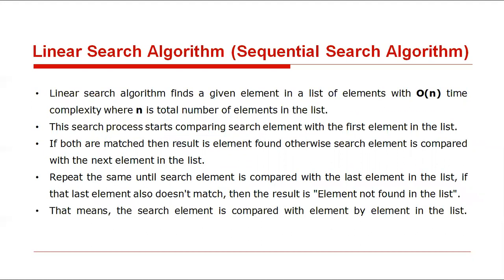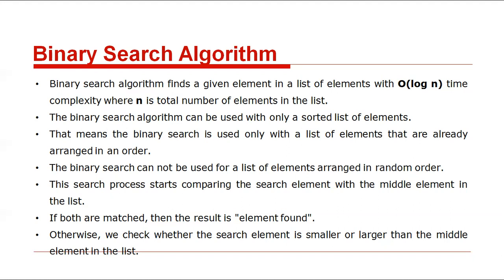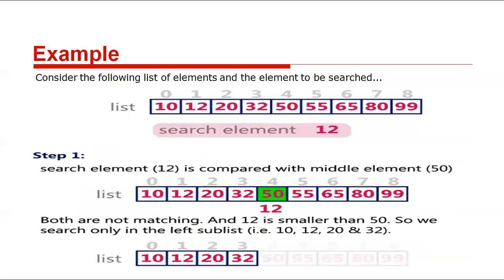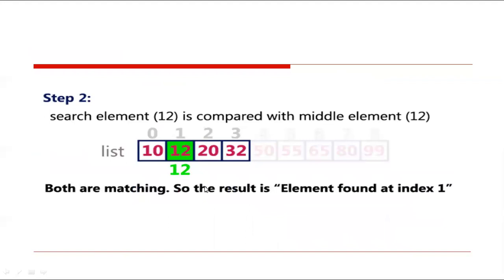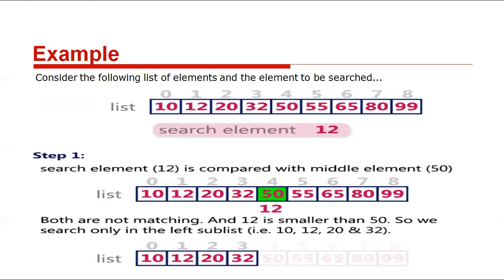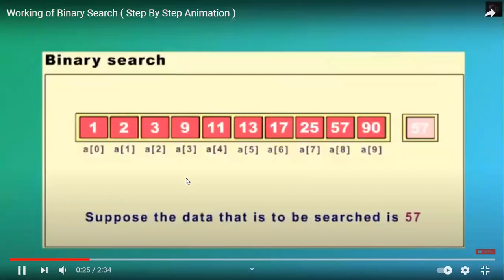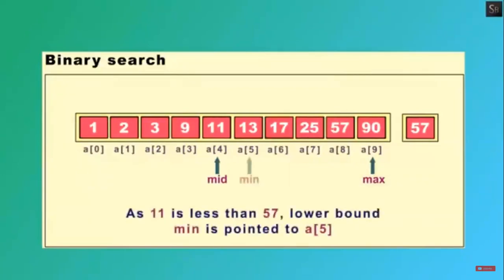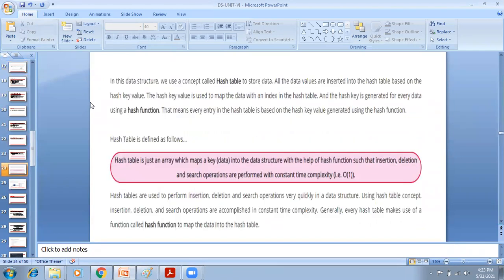DS Unit 6 Binary Search